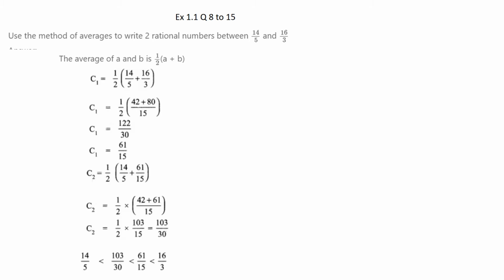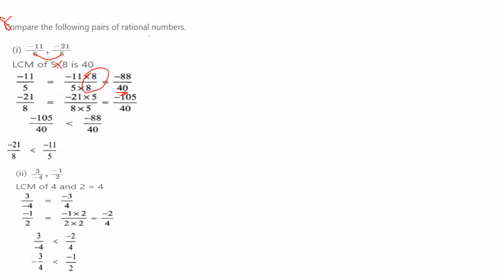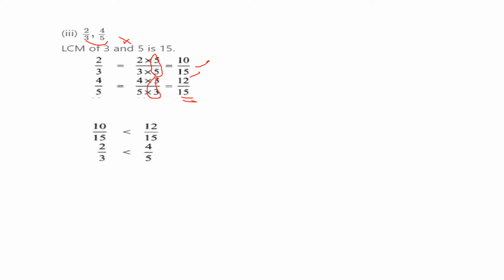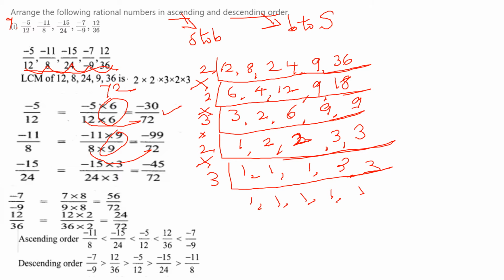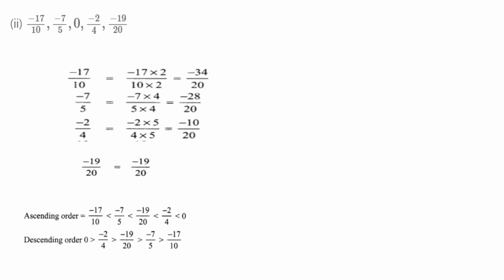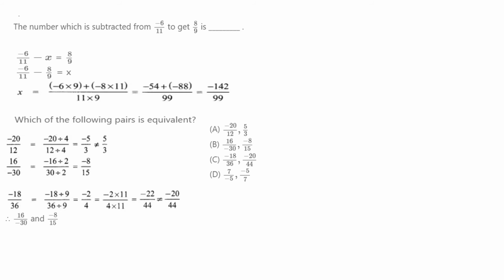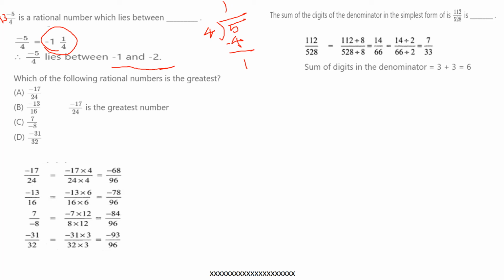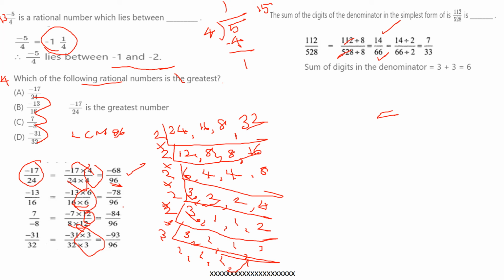class8 maths ex1.1 Q 8 TO 15 SUMS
students, I have explained TN Samacheer new class8 maths ex1.1 Q 8 to 15 sums concepts ie. comare greater rational numbers,, ascending and descending order of rational numbers, objective questions answers in detail. Make use of it.
TNSamacheernew#class8maths#chapter1ex1.1#Q8to15sums
TN SAMACHEER NEW CLASS8 MATHS EX2.1
TN samacheer class8 new maths ex2.2